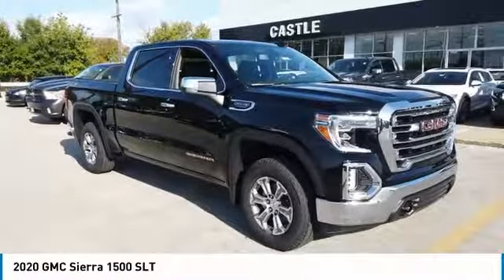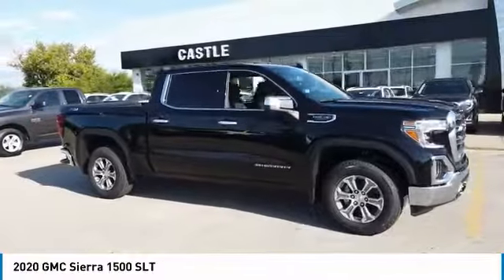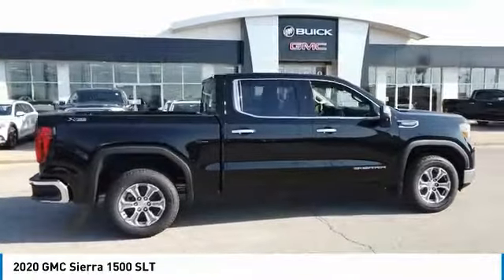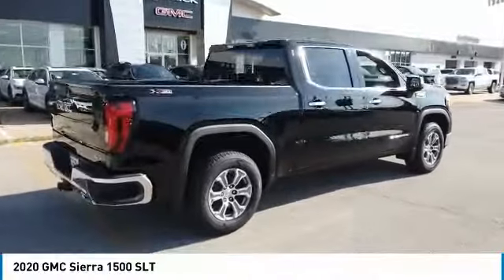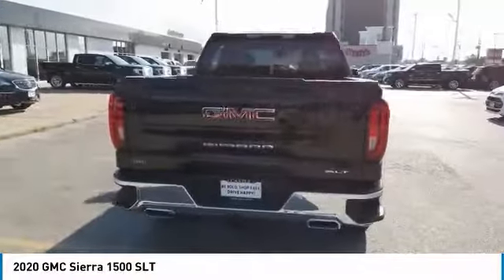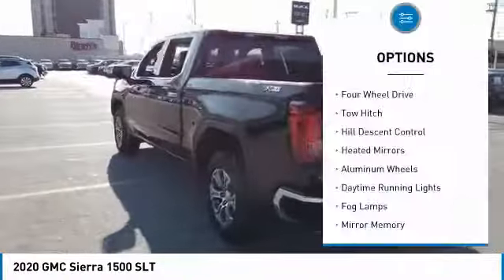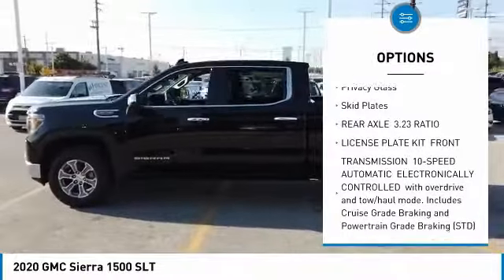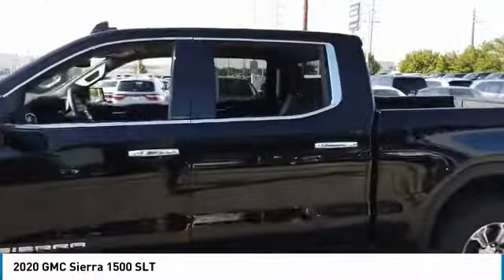2020 GMC Sierra 1500 20086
2020 GMC SIERRA 1500 North Riverside, IL
Stock# 20086

$4,186 off MSRP! 2020 GMC Sierra 1500 SLT 4D Crew Cab Onyx Black EcoTec3 5.3L V8 4WD 15/21 City/Highway MPG